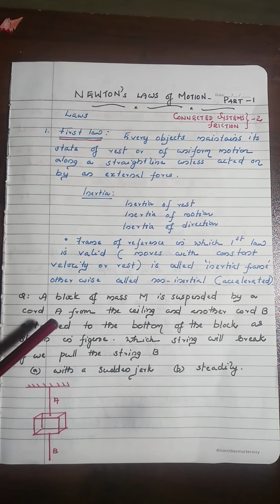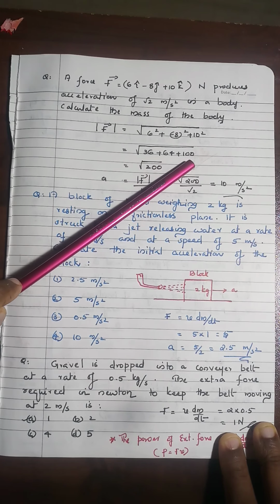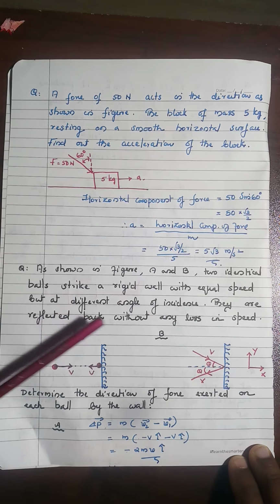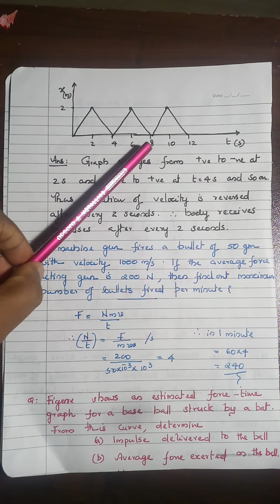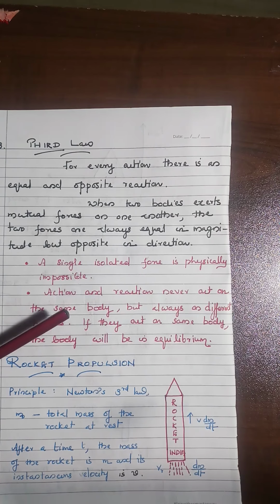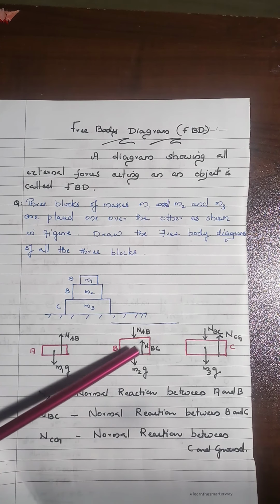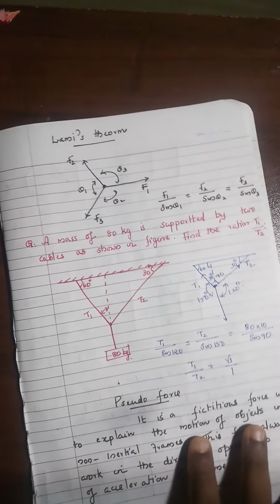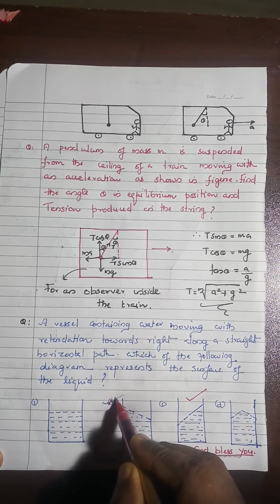NEWTON'S LAWS OF MOTION PART 1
for JEE NEET KEAM aspirants